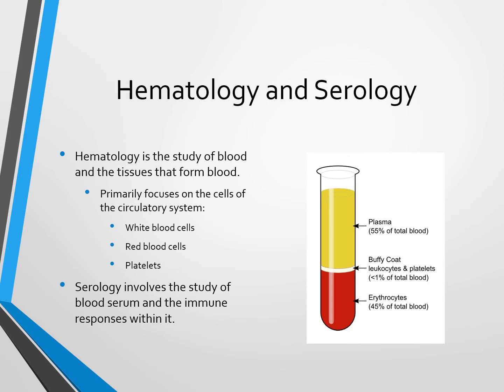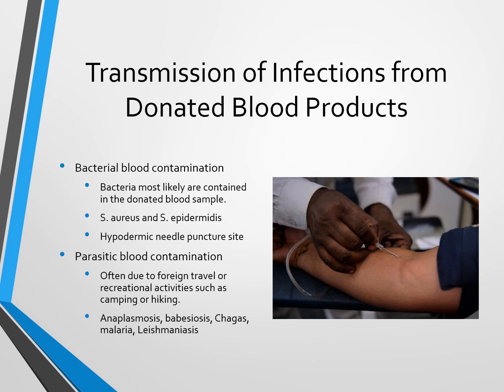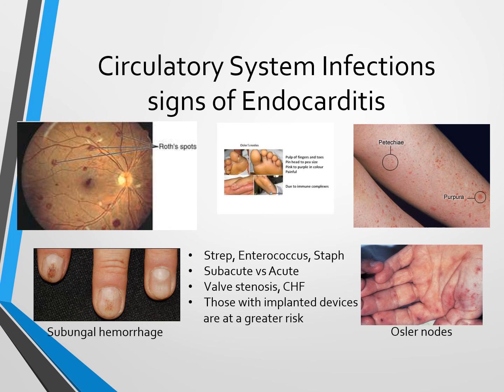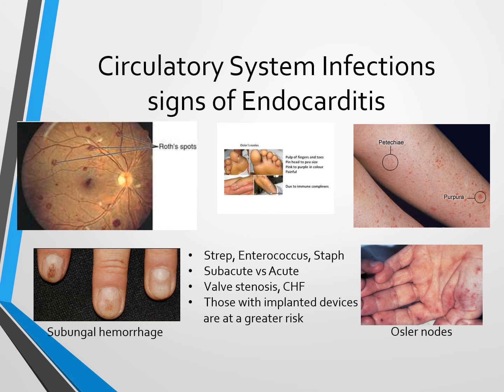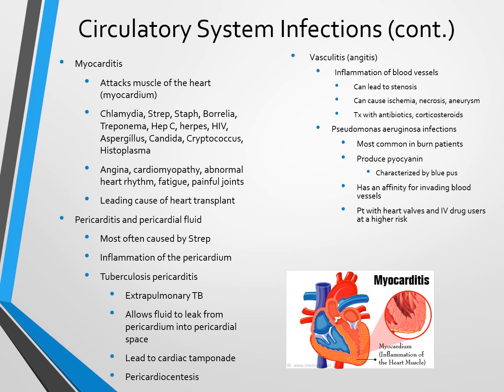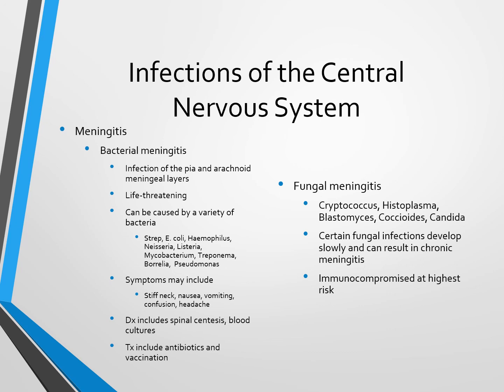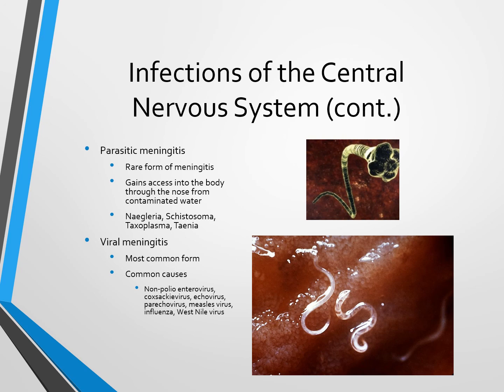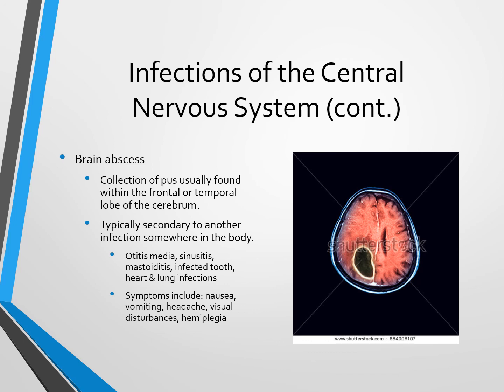CH17 Micro Lecture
Diseases of the circulatory and central nervous system.